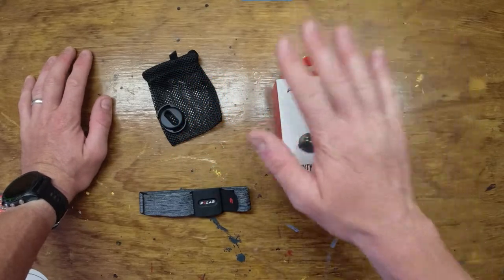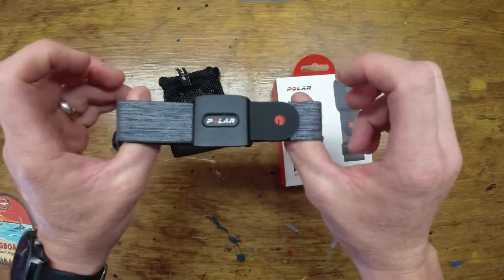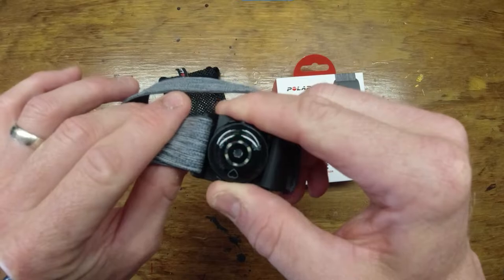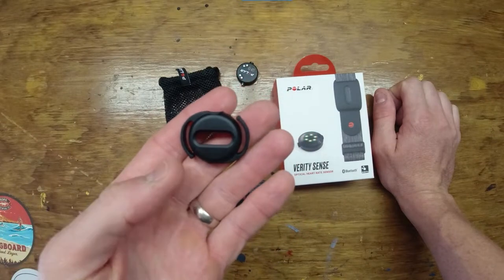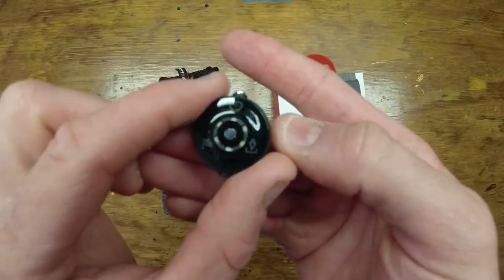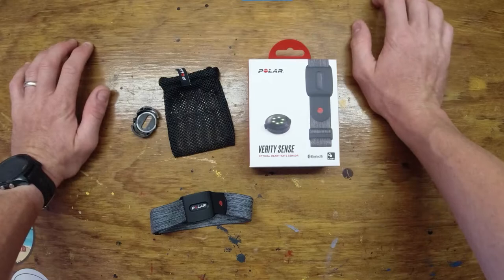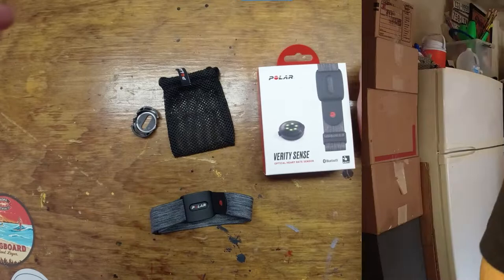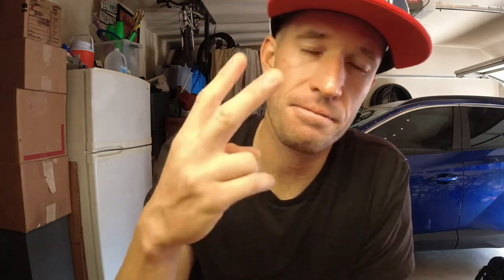POLAR Verity Sense! The Best Heart Rate Monitor for Gym Workouts?!?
I got my hands on the Polar Verity Sense Heart Rate Monitor! I had A LOT of doubts about optical heart rate sensors coming into this review and I can tell you I was VERY SURPRISED! As a cyclist I do a lot of cross training and gym workouts and I think this could be one of the best heart rate monitors for that task. Check out the video and I hope you enjoy!!

00:00 Intro
00:57 What's in the Box?!
02:57 PROs!
04:51 Accuracy
06:37 CONs!
07:43 Final Thoughts